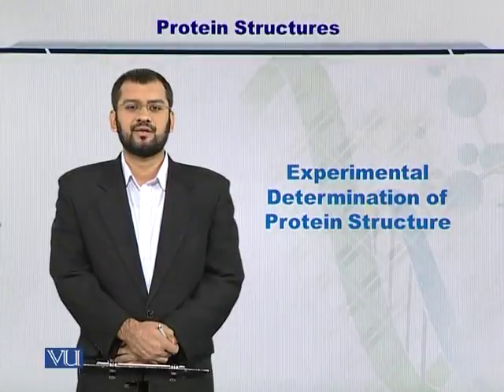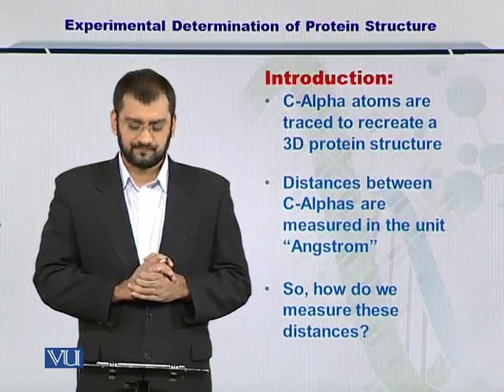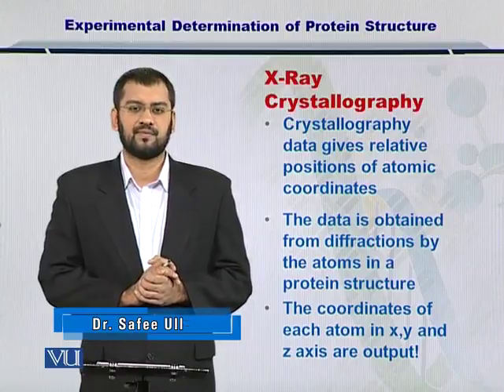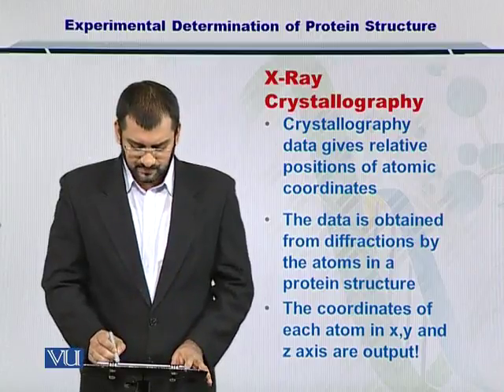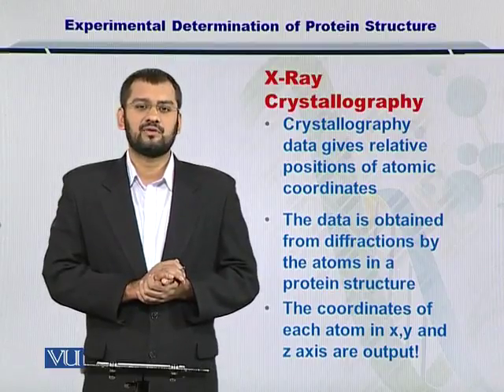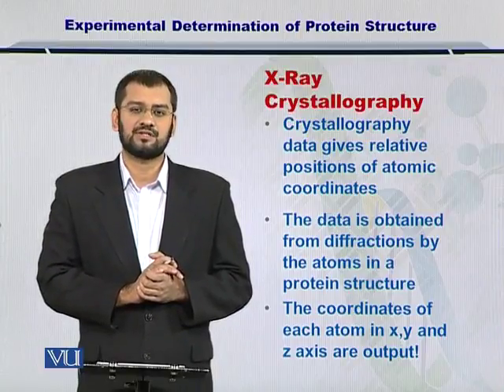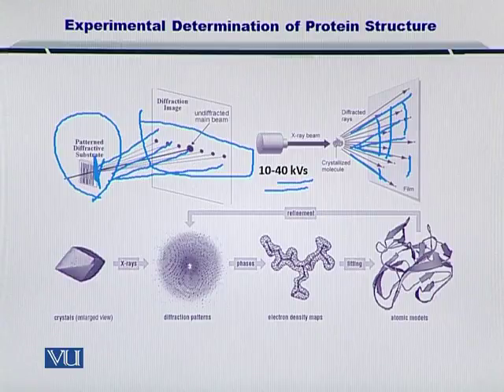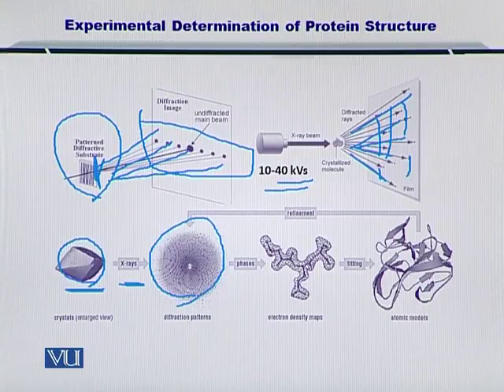Topic 178 (BIF401 - Bioinformatics I)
Course Code: BIF401
Course Name: Bioinformatics I
Instructor: Dr. Safee Ullah
Topic: Experimental Determination of Protein Structure